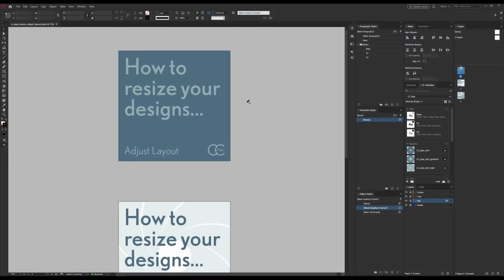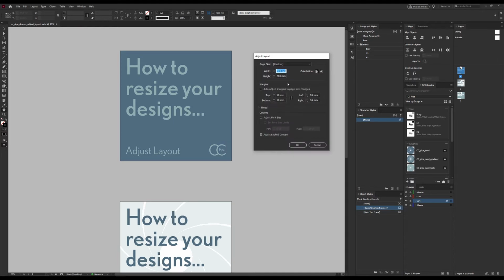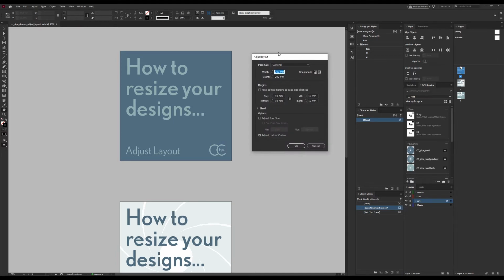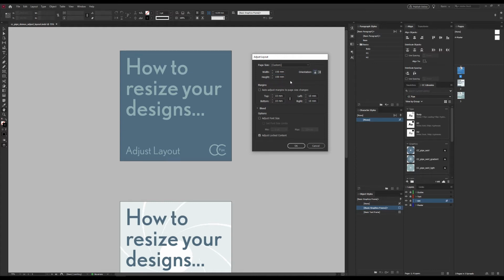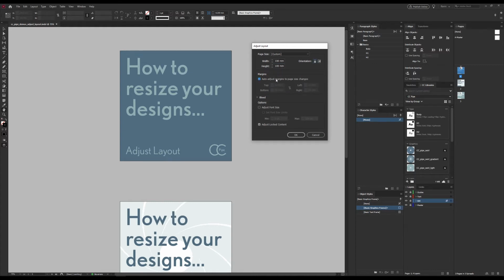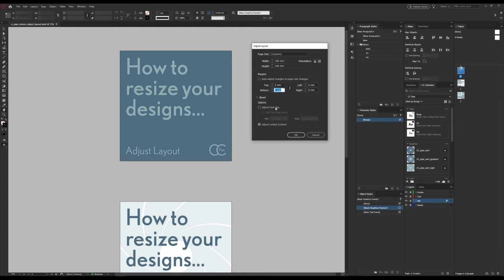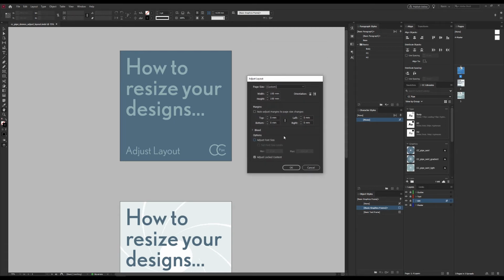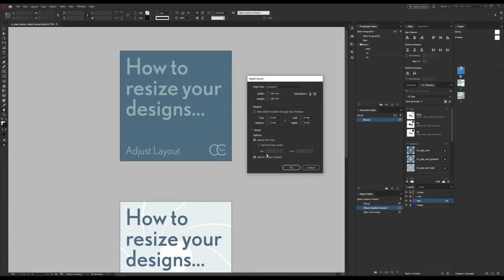Design once for multiple sizes – InDesign Tutorial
Have your clients ever changed their minds about the print size? Had you already designed a final layout? Did you have to redo it? This great InDesign feature can help you in those situations. The adjust layout feature allows you to resize your InDesign document together with its content. It’s especially great when making for example say both A4 and A5 outputs and not wanting to do it twice.

PARTS
0:00 Intro
1:11 InDesign
4:30 Outro